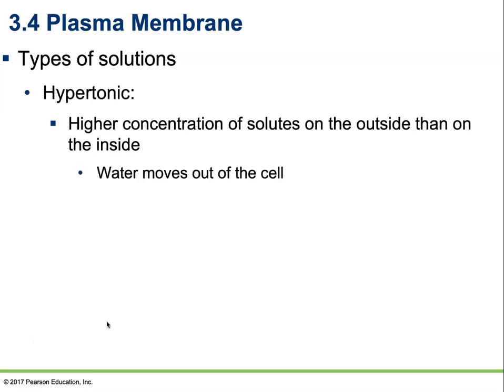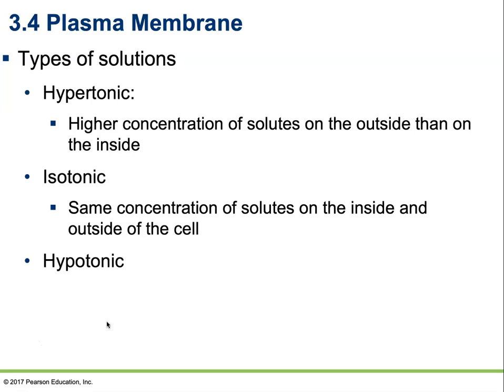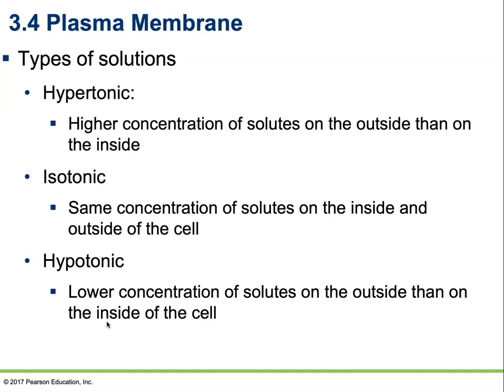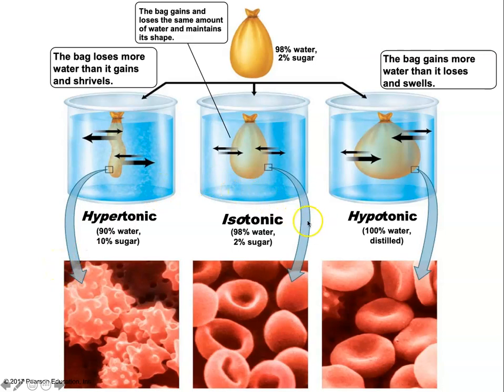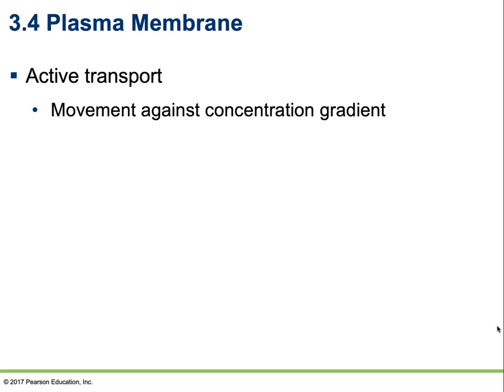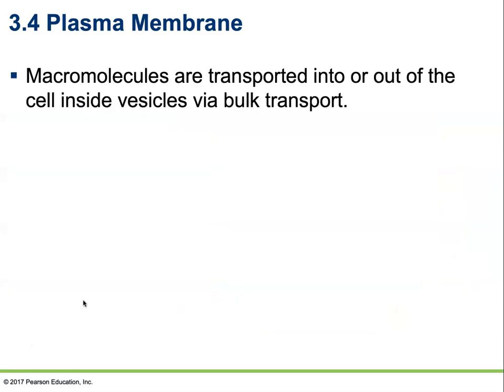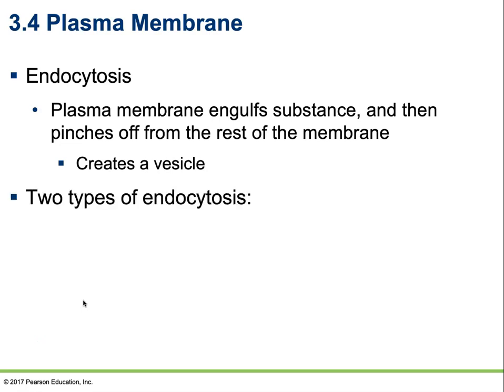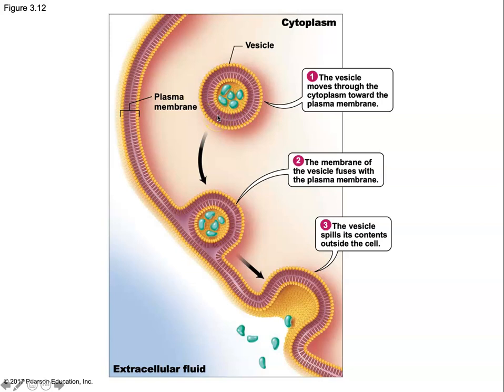3.4b Plasma Membrane